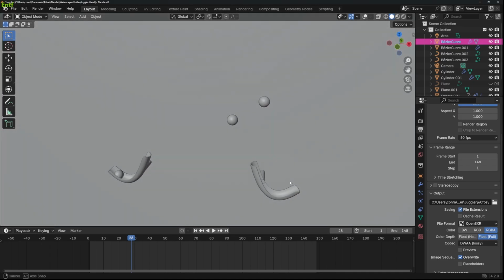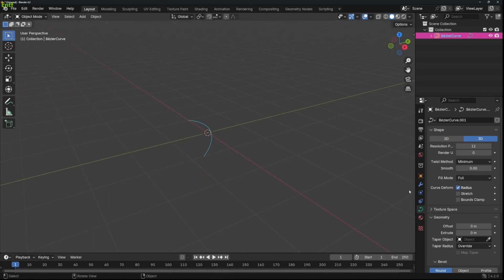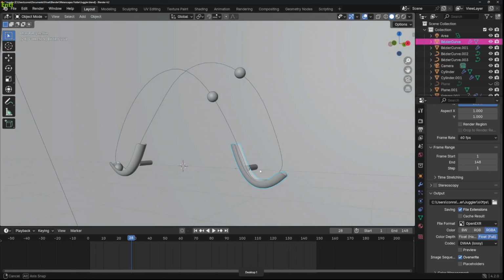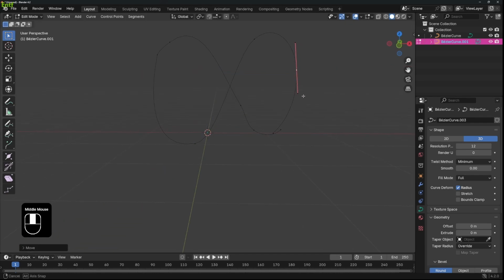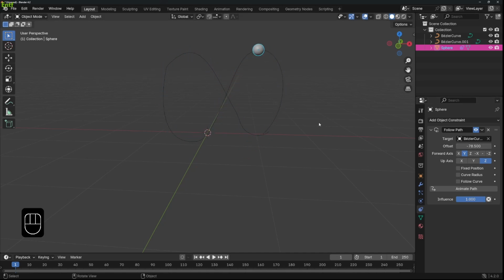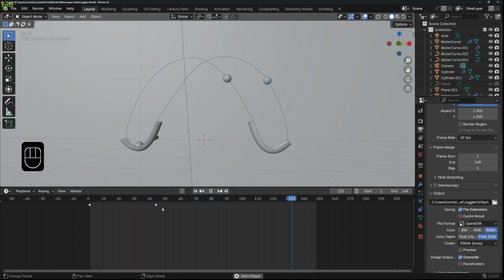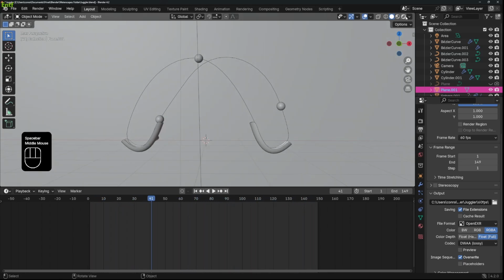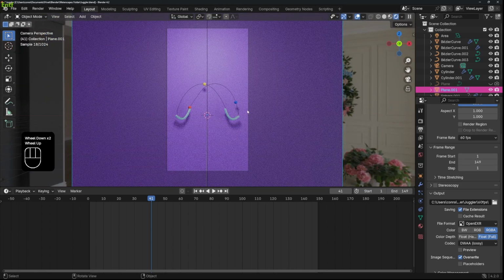How I Created an Infinite Juggling Animation // Blender Breakdown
In this video, I'm going to break down how I created an infinite juggling animation in blender. This is not a step-by-step guide, but I think there are some things you can learn from this breakdown. Thanks for clicking on this video!